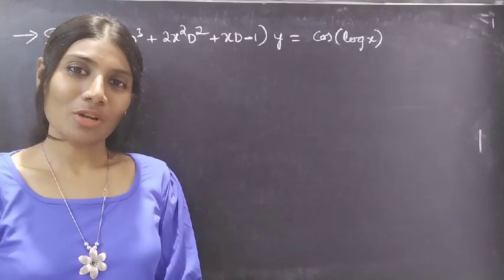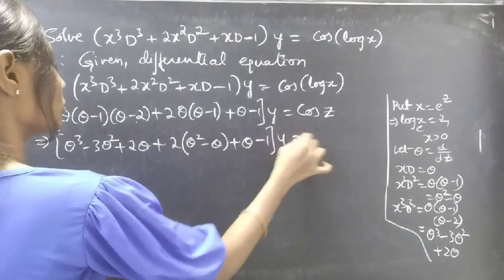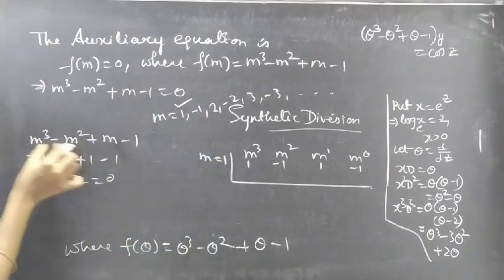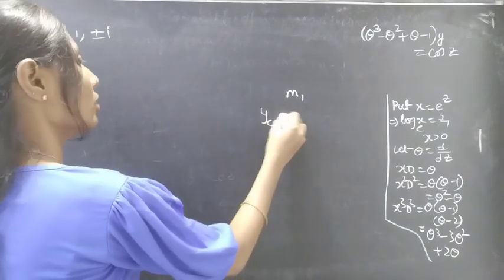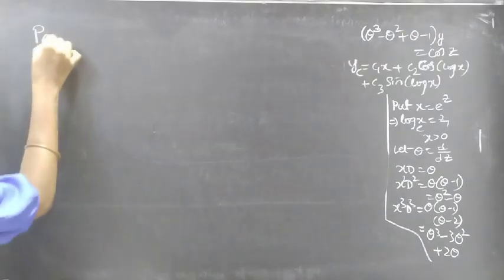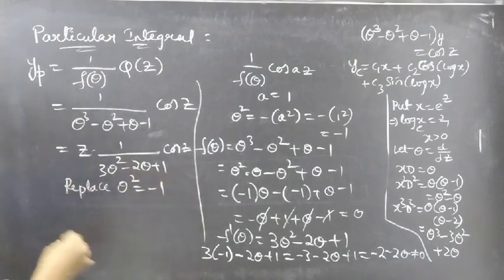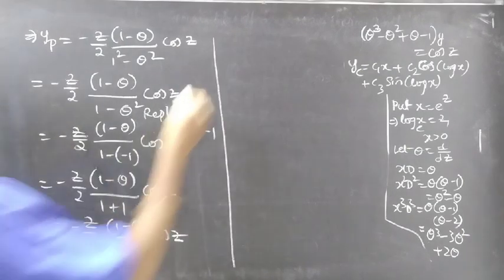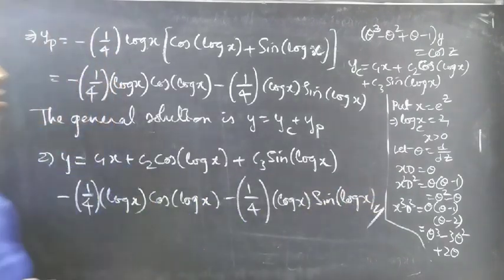(X^3D^3+2X^2D^2+XD-1)y=Cos(logX) CauchyEulerLinearEquation L929